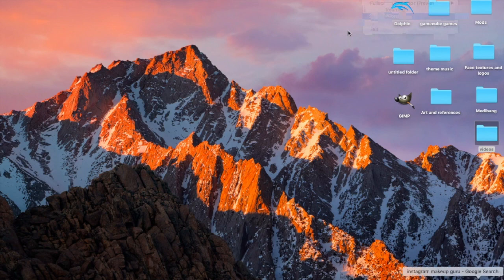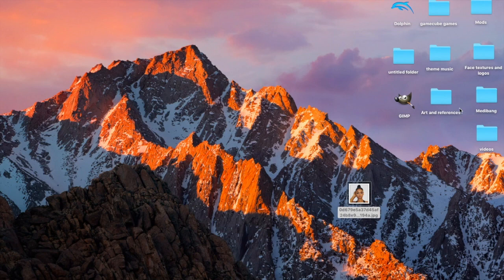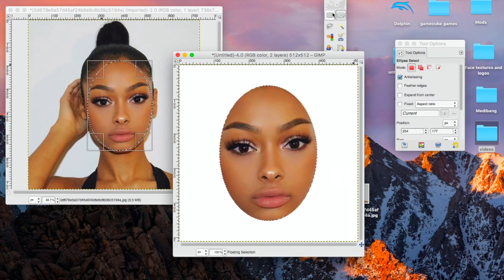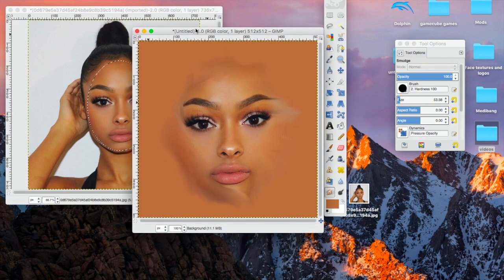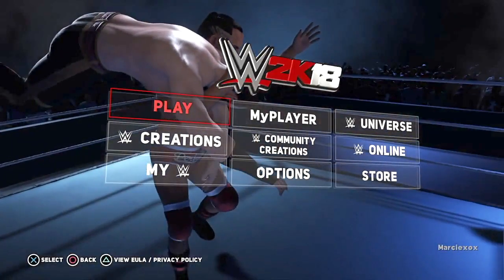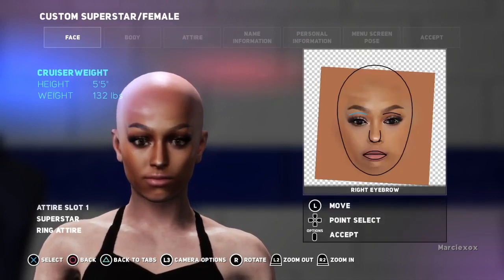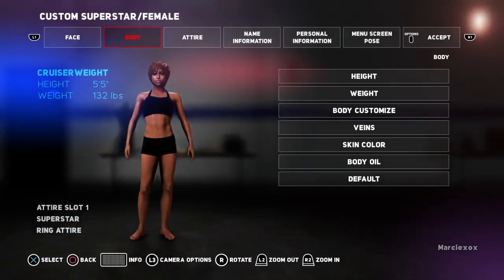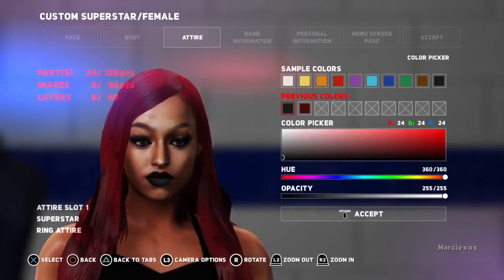II WWE 2K18 CAW Face Texture/Logo Tutorial *Detailed*II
IIREAD MEII
Some of you guys wanted to see this so here it is! Here are some links you guys might want to use, and GIMP is totally free so don't worry about that.